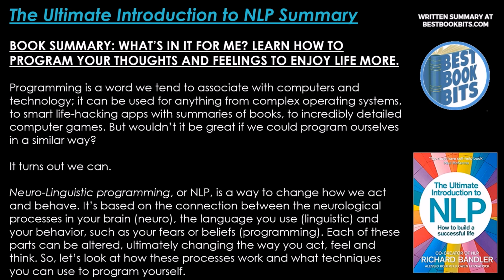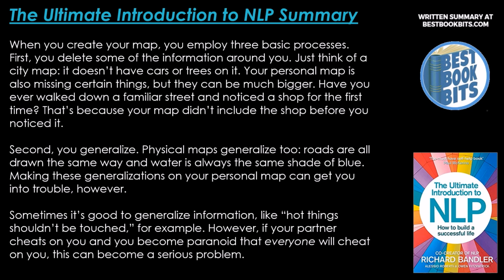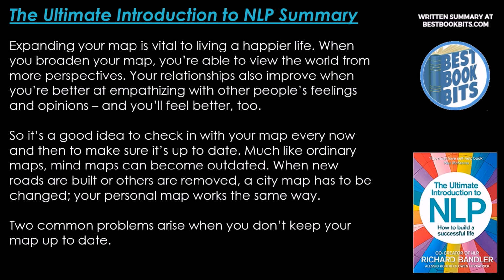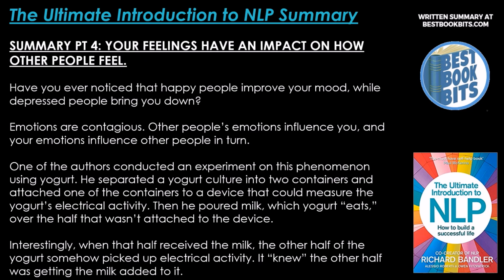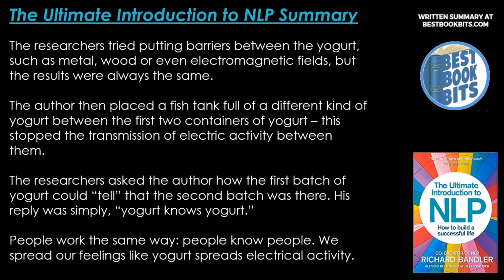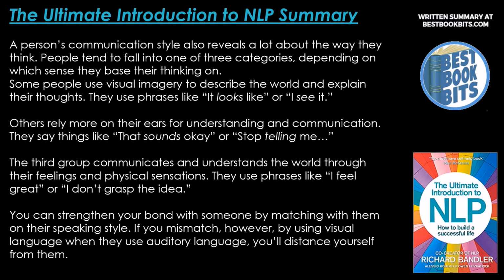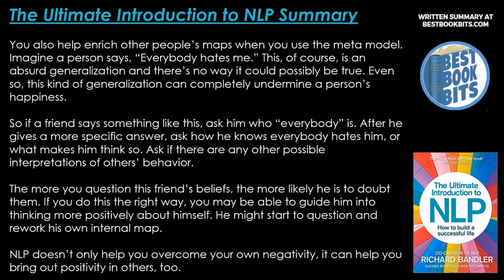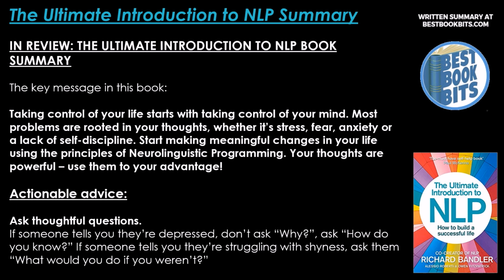The Ultimate Introduction to NLP| Richard Bandler | Book Summary